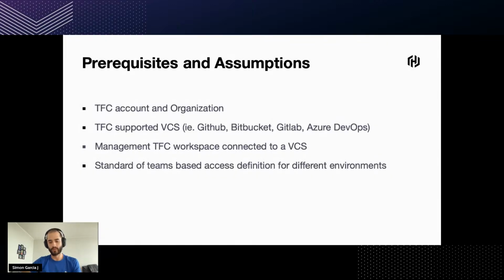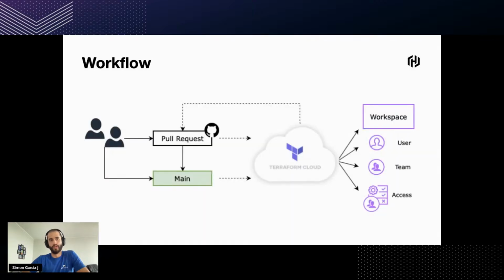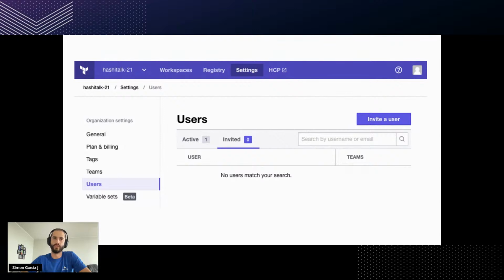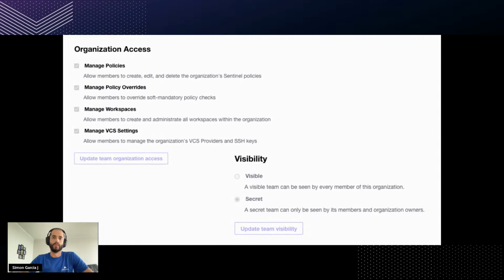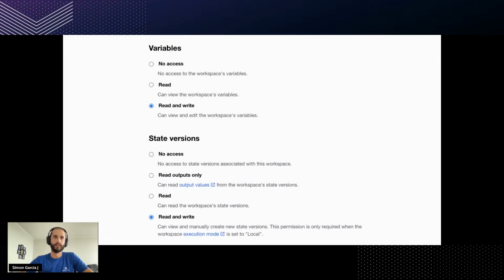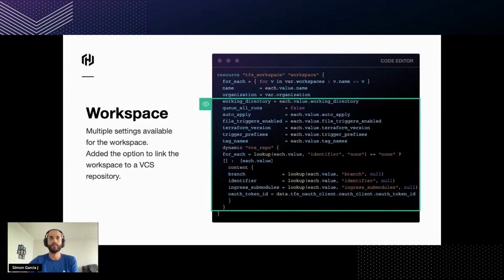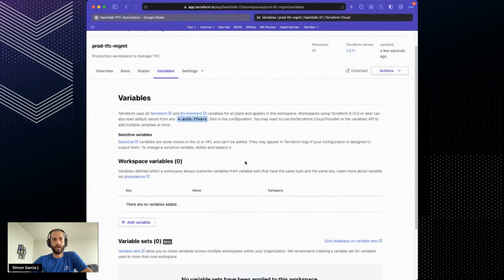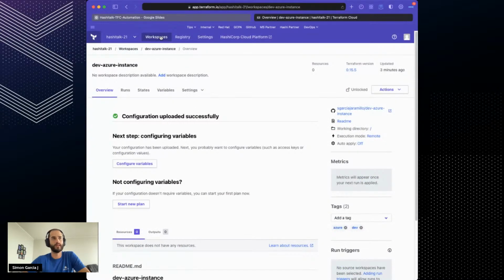Orchestrating Terraform Enterprise (or Cloud) - Automated Onboarding of Users, Projects & Workspaces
This talk given by Simon Garcia originally aired at HashiTalks: Canada on November 18th, 2021.